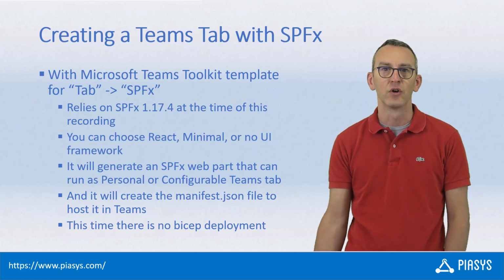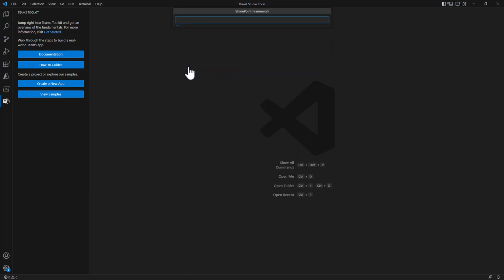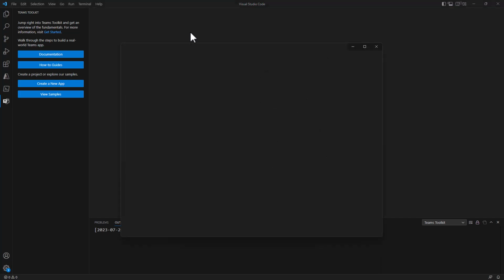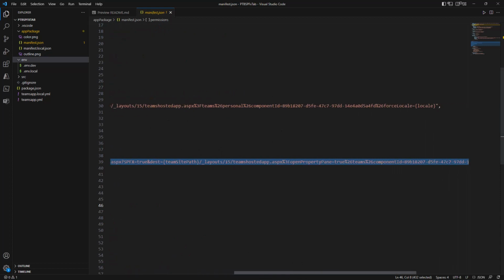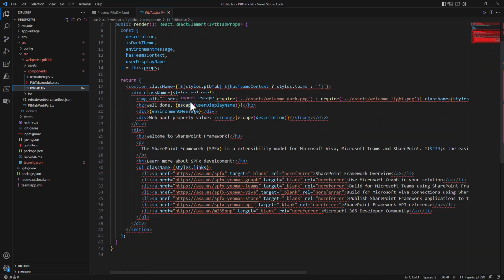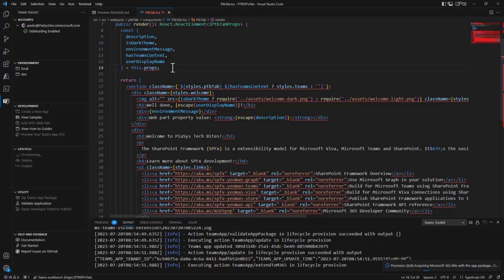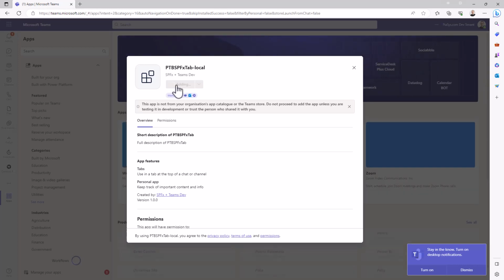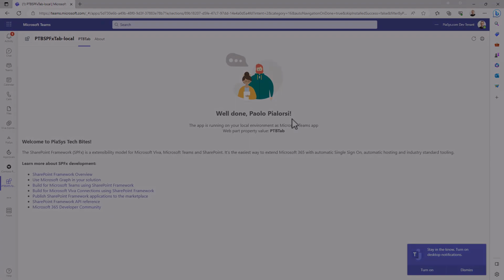Episode #255 - Microsoft Teams Toolkit v5.0 from Zero to Hero: Final Part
In this final episode of this series about Microsoft Teams Toolkit, we see how you can leverage the Microsoft Teams Tab based on a SharePoint Framework Web Part when using the Teams Toolkit.